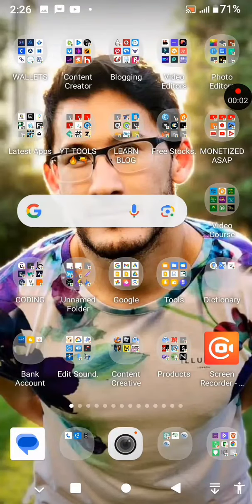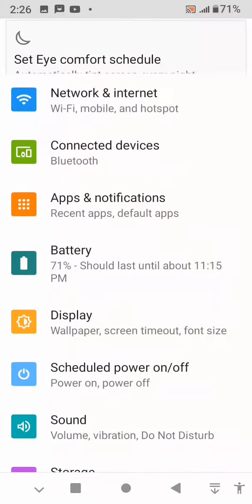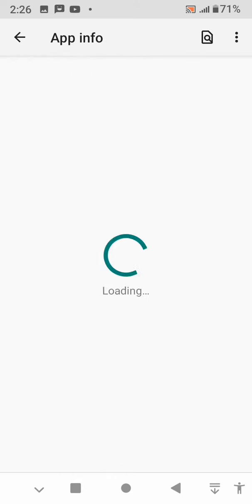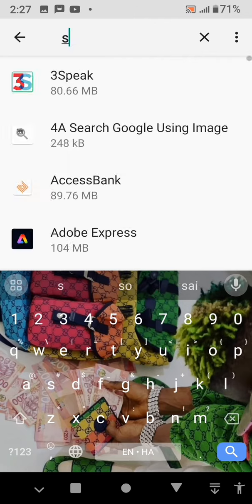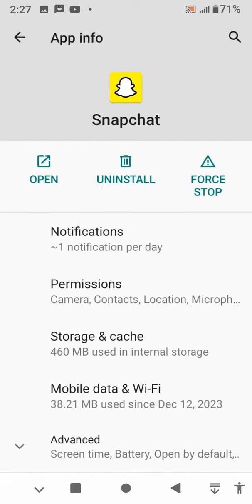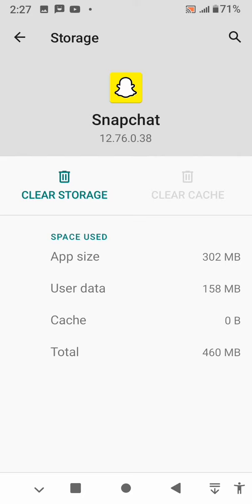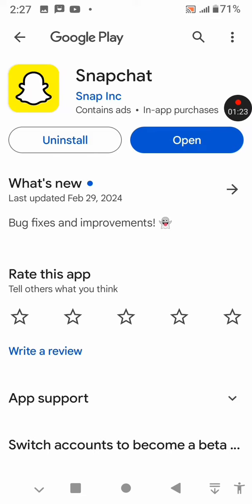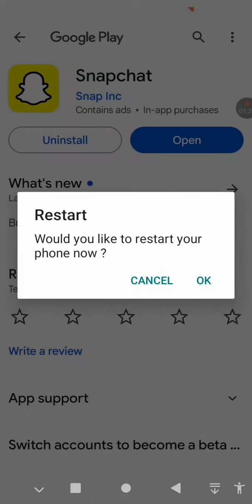how to fix Snapchat not launching issue | Snapchat not launching problem fixed